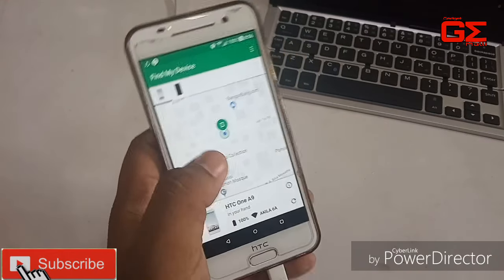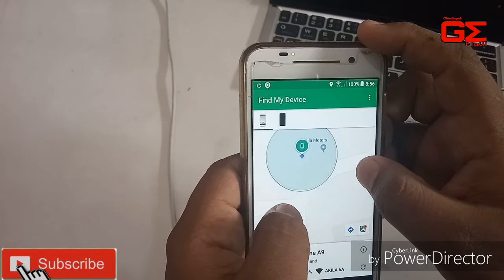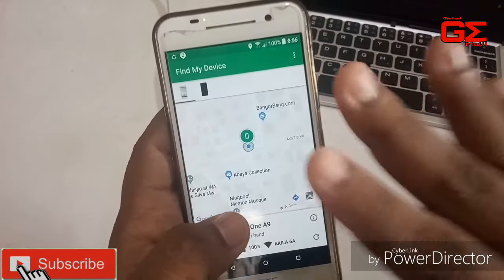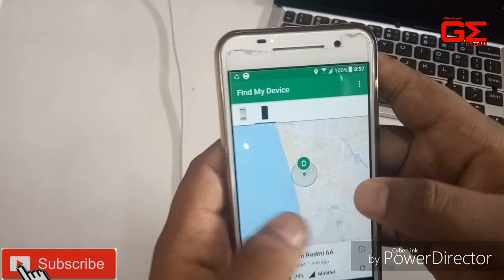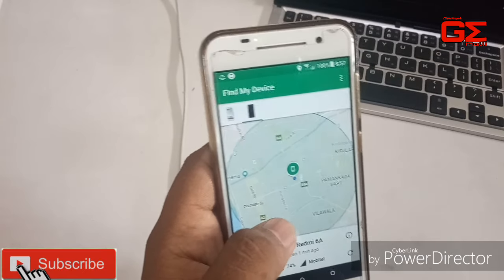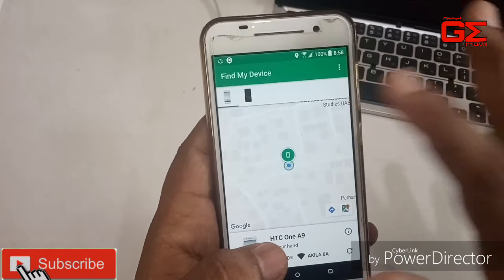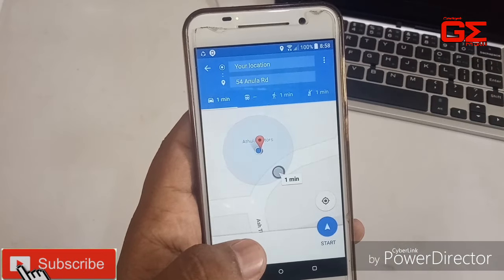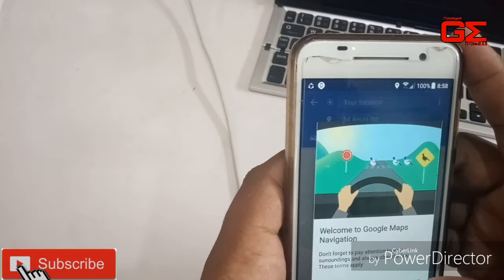Find Lost Smartphone and Hacked Google Accounts From 5 Seconds | සිංහල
Gadget Malli YouTube Channel
WELCOME ❤️❤️🙏🙏
AS a Sri Lankan I'm Talking True only
Please Help Our YouTube Channel From One Click.SUBSCIBED IT.

Social Medias;